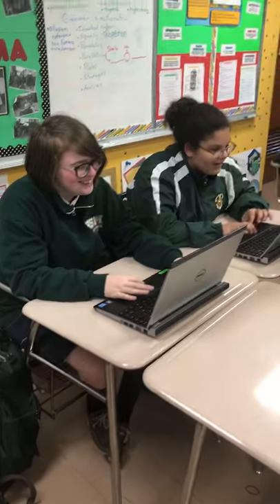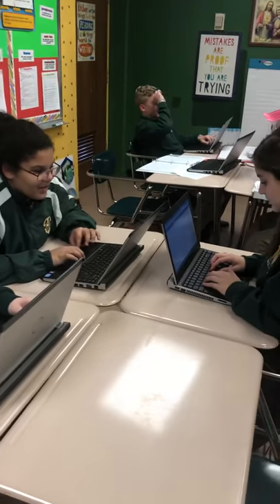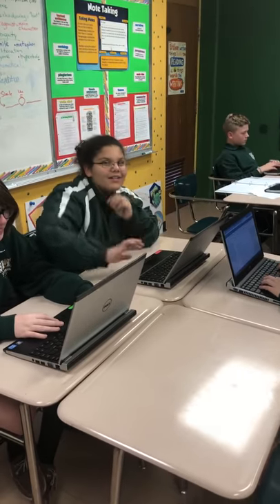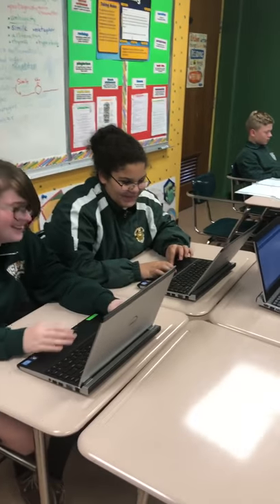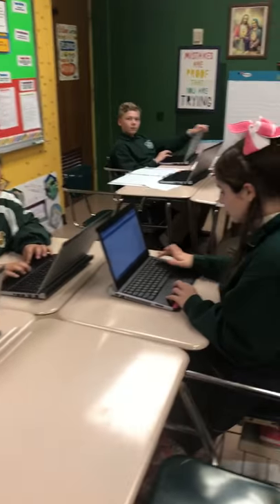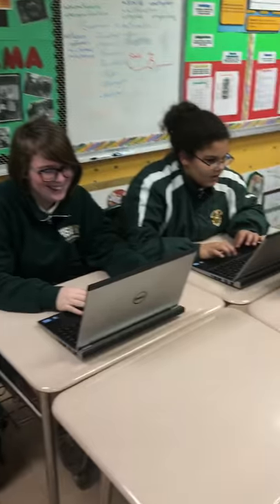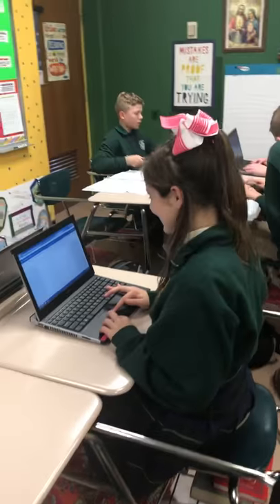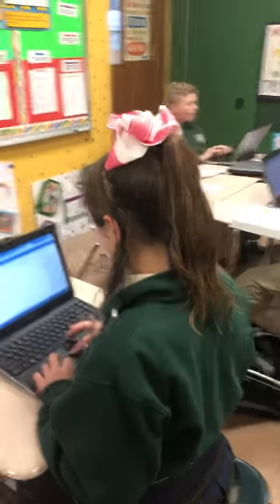Office 365: Collaborative Learning in Drama Class (Romeo & Juliet scenes) - HSM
Office 365: Collaborative Learning in Drama Enrichment (Romeo and Juliet scenes)
Mrs. Angela Hawthorne, Holy Savior Menard 2018